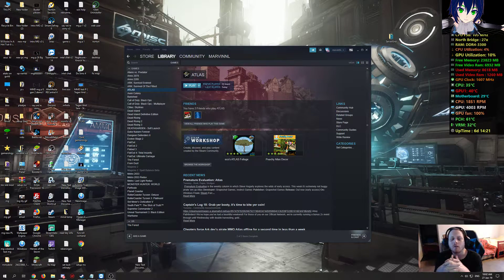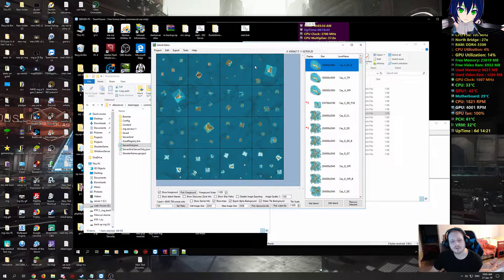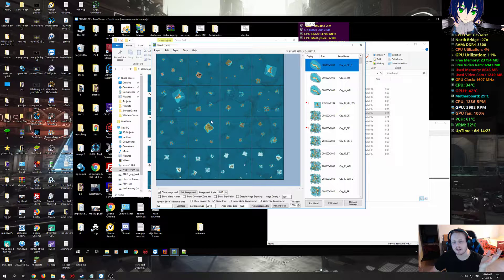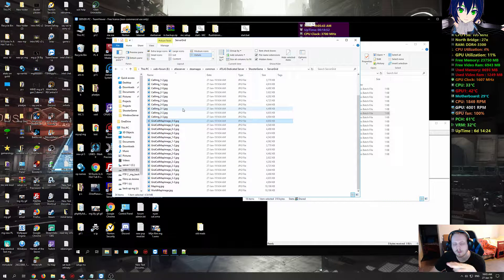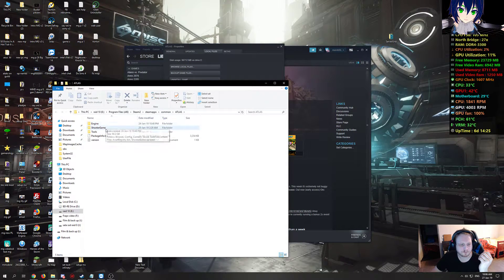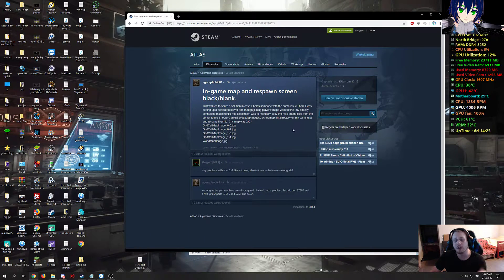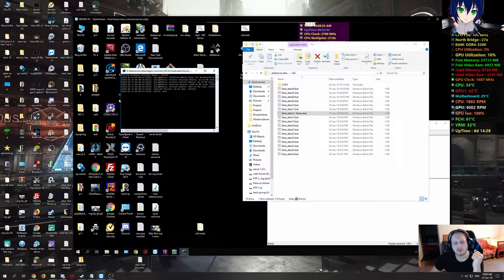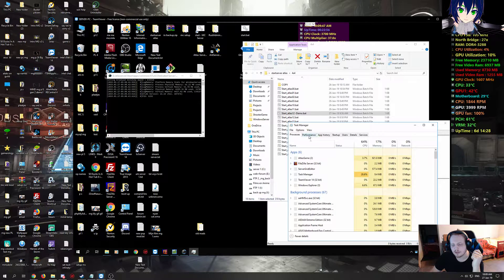atlas how to fix black map issue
hi all ( by the way I am word blind/dyslexic )

in this video I will show you how to fix the black map issue in atlas
I cannot guarantee this will work for you but it fix it for me
in this scenario this will be for your own dedicated hosting server
and not for a third party host / ( rented server )
this fix  is done on a dedicated machine that you host yourself

here is the original post

a special thanks for the person that figured this out